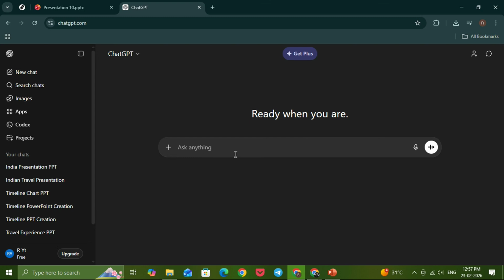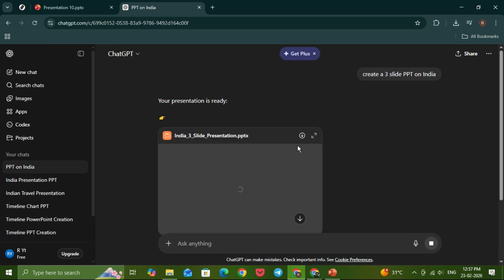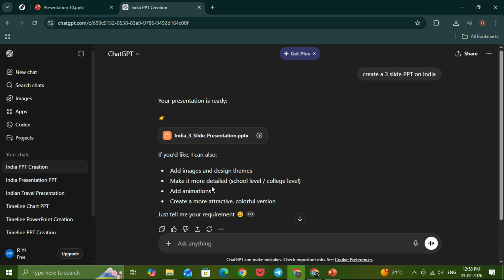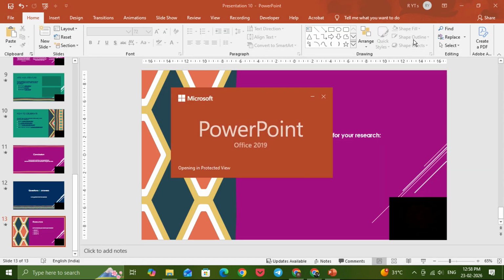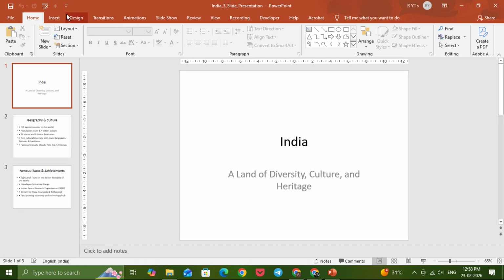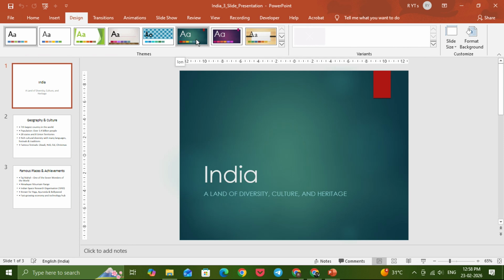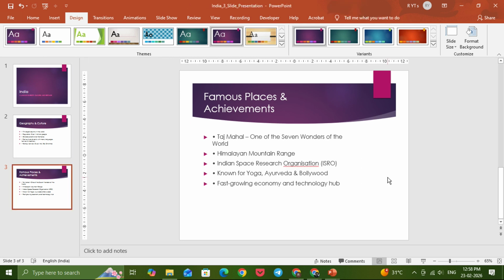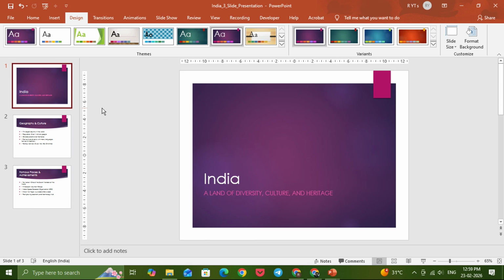How To Create Stunning PowerPoint Presentations With ChatGPT (2026 Easy Guide)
Learn how to create stunning PowerPoint presentations using ChatGPT in minutes. Generate slides, download your PPT file, and customize it بسهولة with this step-by-step tutorial.

Timestamps:
0:00 Introduction
0:32 Go to ChatGPT
0:52 Enter your PPT prompt
1:28 Review and refine slides
2:05 Download the PowerPoint file
2:22 Open the file
2:32 Enable editing
2:45 Customize and finalize presentation